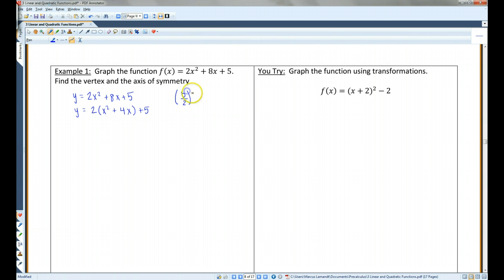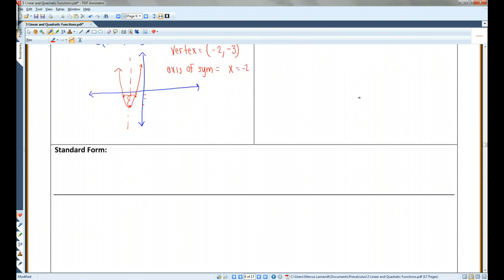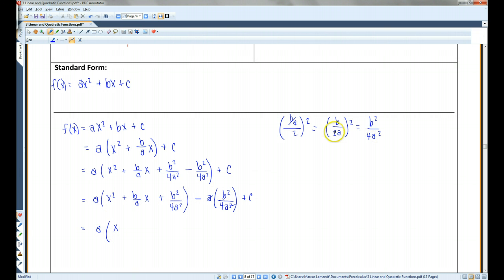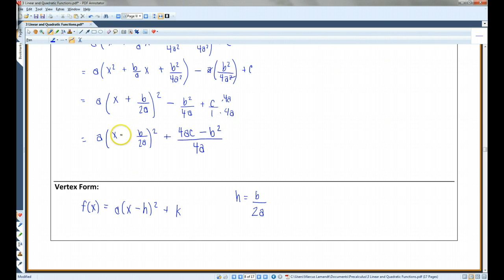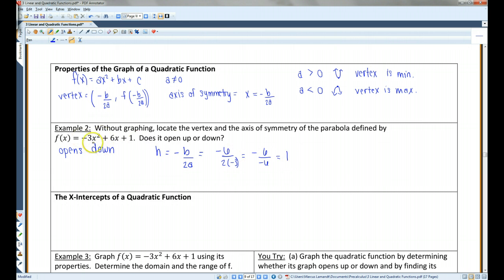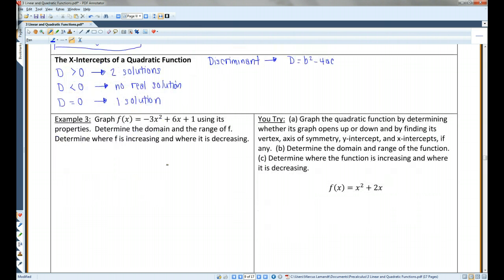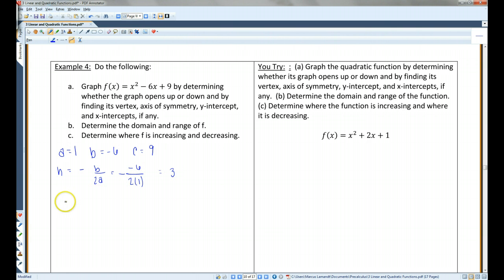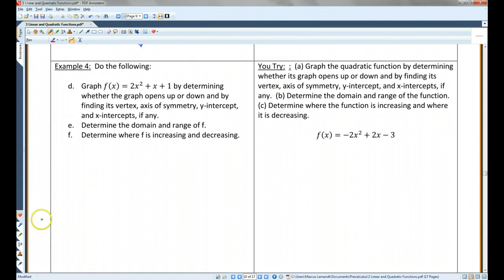Precal 3.3 Part 1